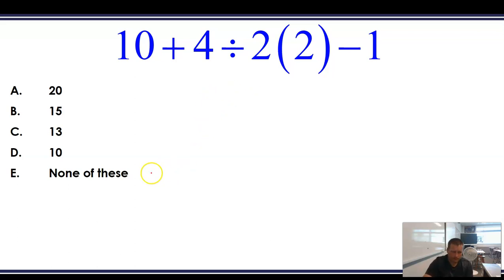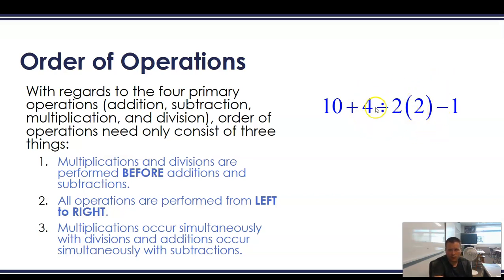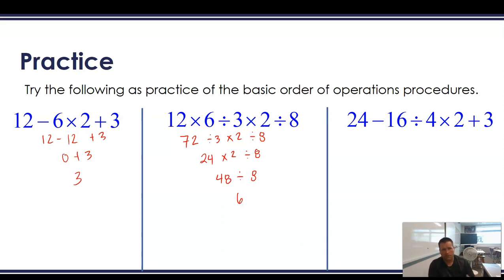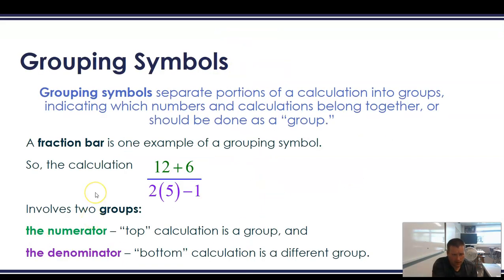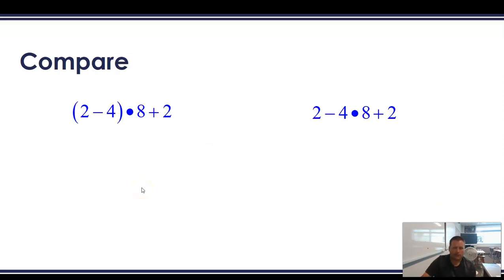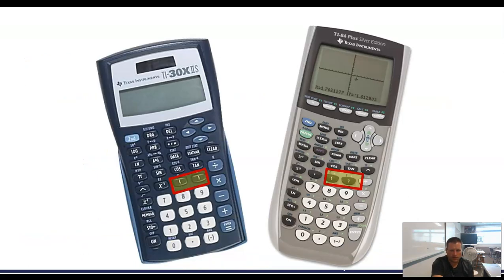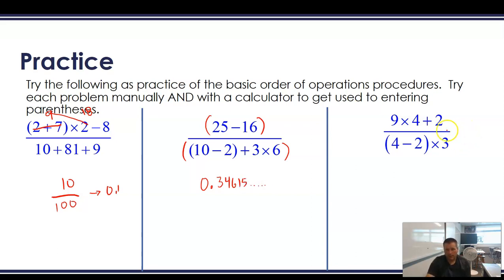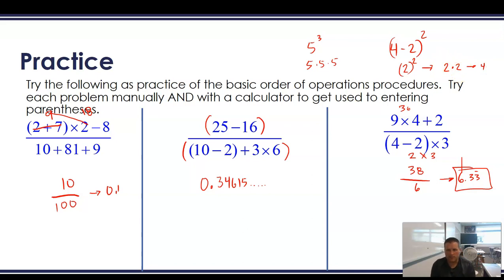Order of Operation